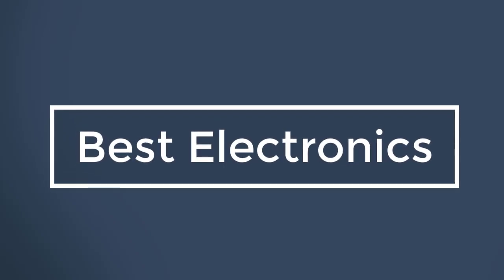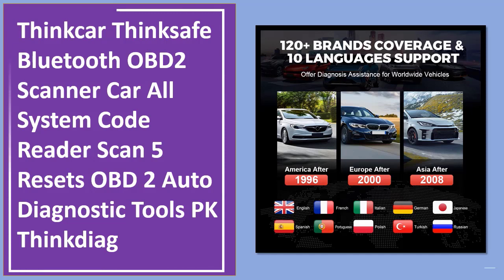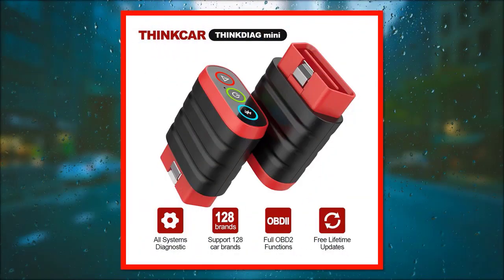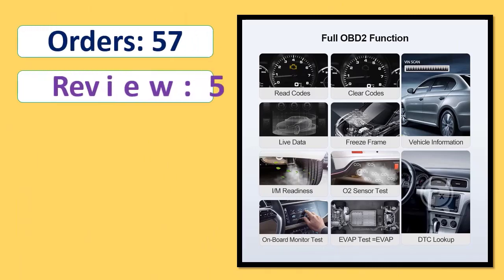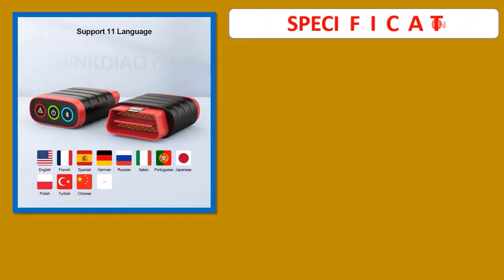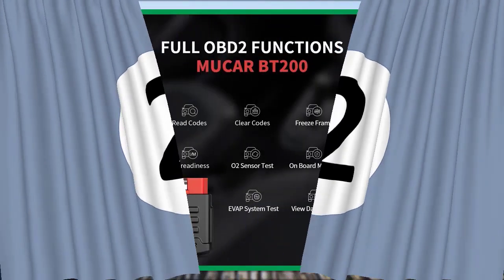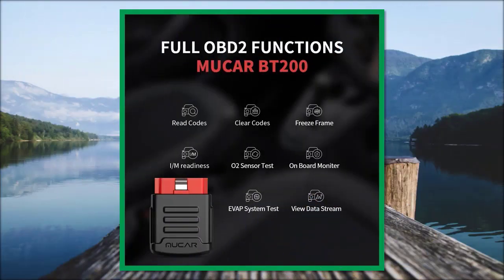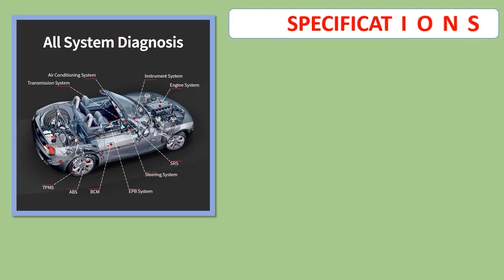Top 5 Best Thinkcar Bluetooth OBD2 Scanner of 2023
5. Thinkcar Thinksafe Bluetooth OBD2 Scanner Car All System Code Reader Scan 5 Resets OBD 2 Auto Diagnostic Tools

4. VIP Thinkdiag mini 10 pcs Code Reader OBD2 Scanner All System Diagnosis Obd2 Diagnost Scanner Code Reader Auto Diagnostic Tools

3. VIP wholesale Price THINKDIAG mini OBD2 Scanner, All Cars Full System Diagnosis Scan Tool

2. MUCAR BT200 OBD2 Scanner Bluetooth Life-time WiFi Update Car Diagnostic Scanner for All Cars Code Reader Scan Tools

1. Thinkcar Thinksafe OBD2 Bluetooth Scanner Code Reader Car All System Scan 5 Reset OBD 2 Auto Diagnostic Tools